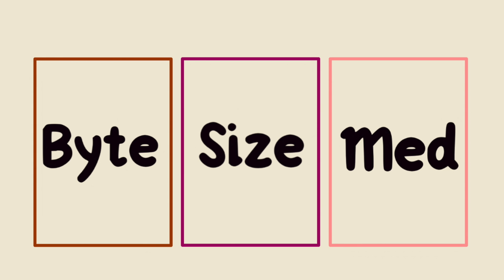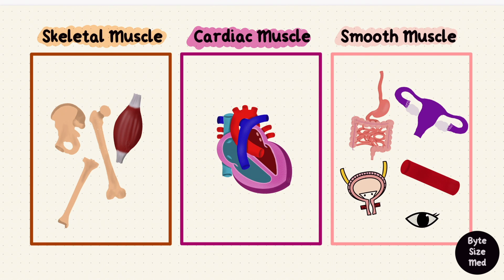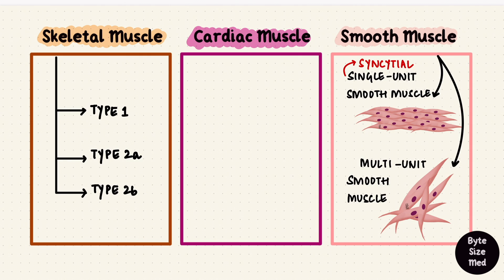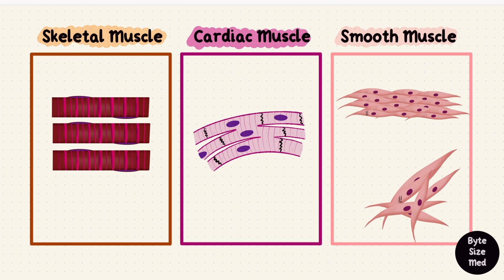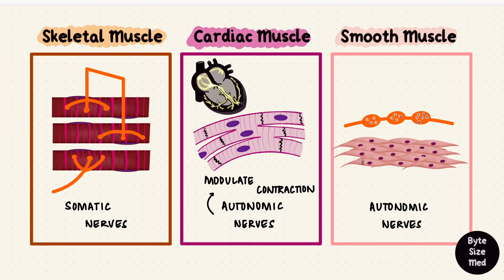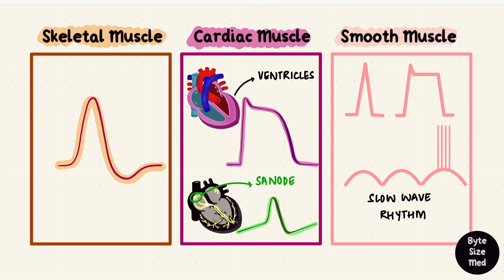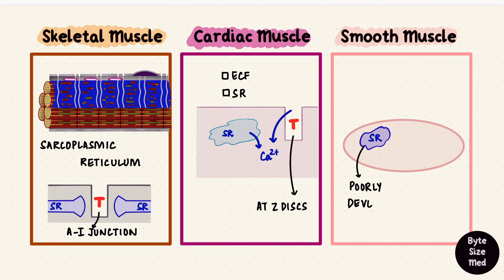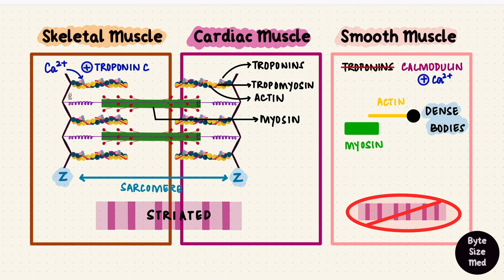Types of Muscle Tissue | Skeletal Smooth Cardiac Muscle | Differences | Nerve Muscle Physiology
✨This video is a quick summary of the similarities and differences between skeletal, smooth and cardiac muscle.  I hope it helps! ☀️